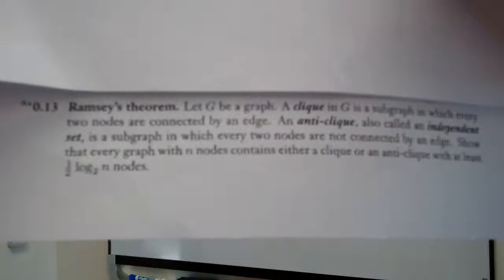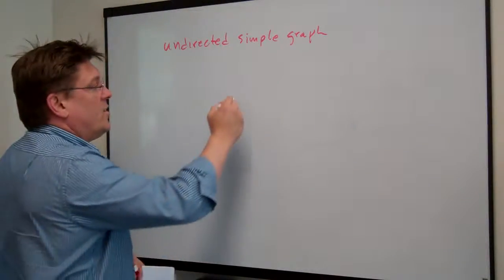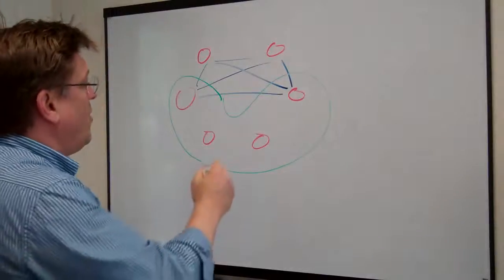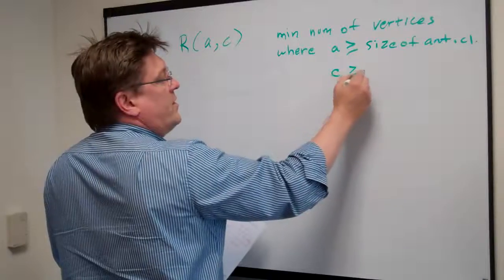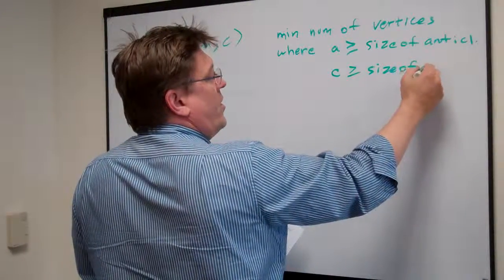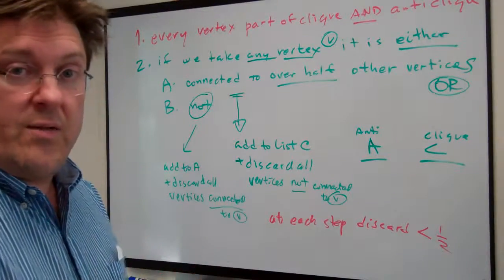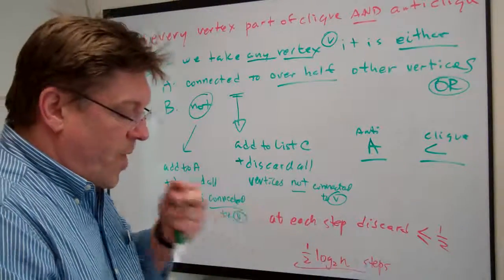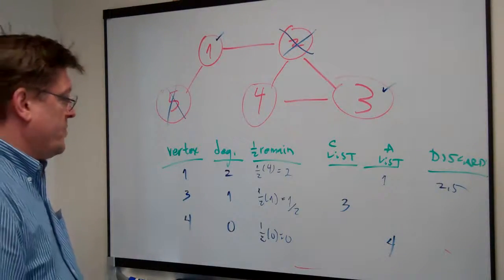cs461 sipser chapter 0 problem 0.13 ramsey's theorem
Sipser, Theory of Computation, 2ed

0. 13 Ramsey's theorem. Let G be a graph. A clique in G is a subgraph in which every two nodes are connected by an edge. An anti-clique, also called an independent set, is a subgraph in which every two nodes are not connected by an edge. Show that every graph with n nodes contains either a clique or an anti-clique with at least 1/2 log2 n nodes.